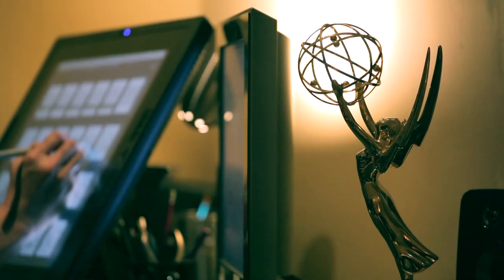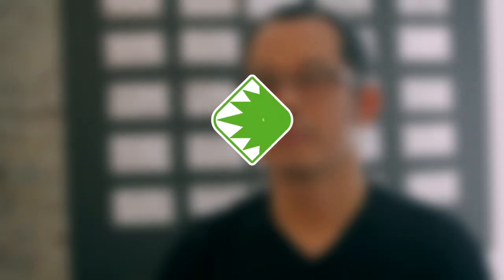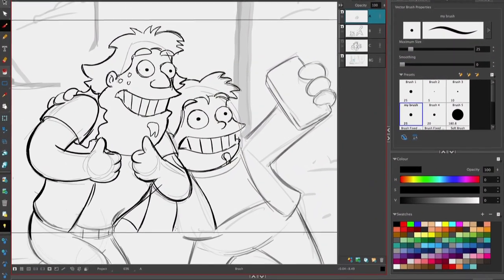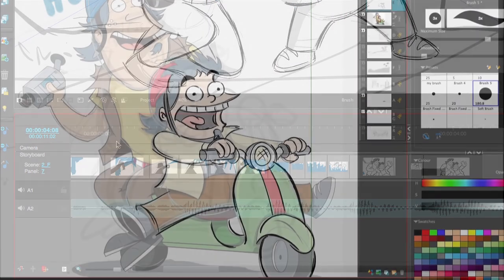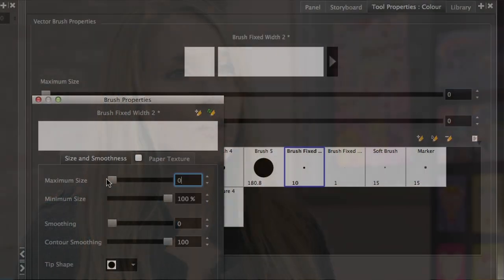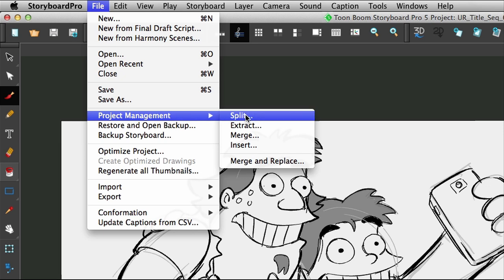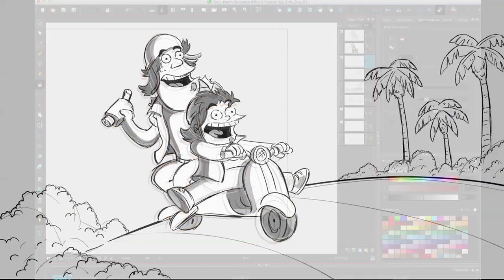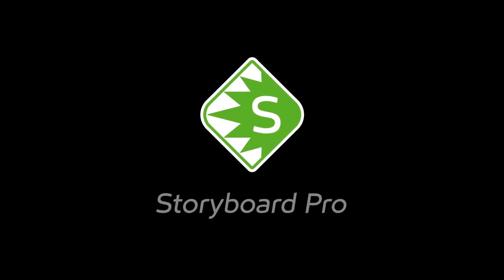Storyboard Pro Explainer 2017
Toon Boom Storyboard Pro is the leading storyboarding software by industry professionals.